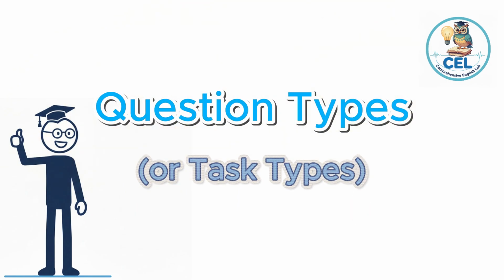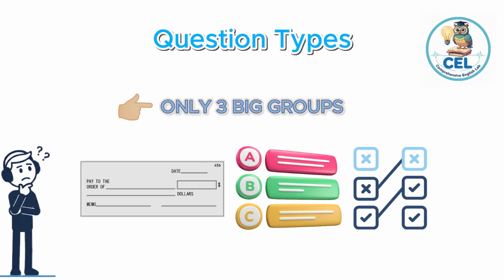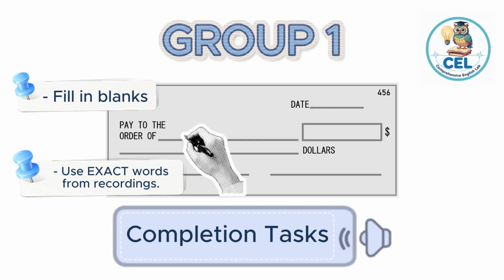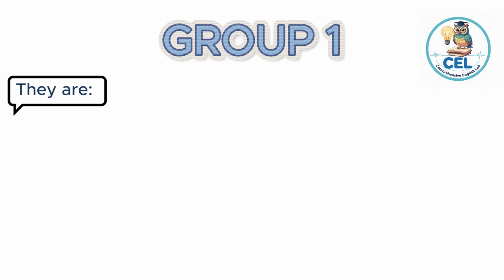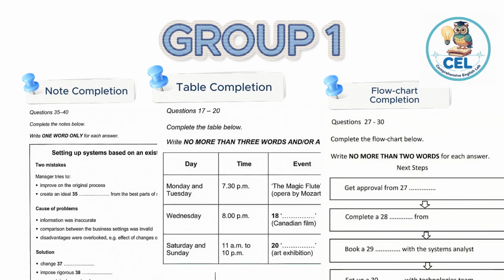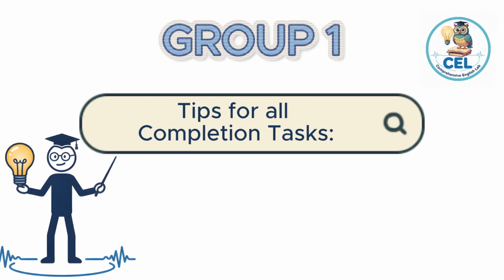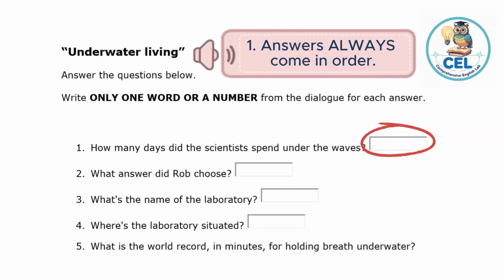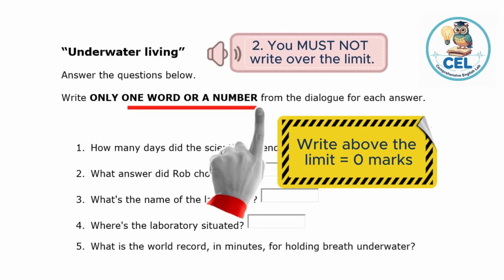Completion Tasks Explained | IELTS Listening 2026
Master IELTS Listening Completion Tasks in seconds! ✍️
→ Sentence Completion
→ Notes / Table / Flow-chart Completion
→ Short-Answer Questions
Biggest secrets most students miss:
✅ Answers come IN ORDER – predict & hunt!
✅ Word limit = life or death (NO MORE than the limit = 0 marks 😱)
✅ Spelling must be 100% perfect
These 3 task types appear in ALMOST EVERY section – get them right and Band 7+ is much closer!
Watch the FULL 7-minute video explaining ALL 10 IELTS Listening question types (simplified into just 3 groups) 👆 Right above this Short!